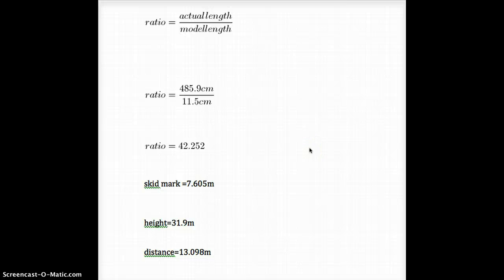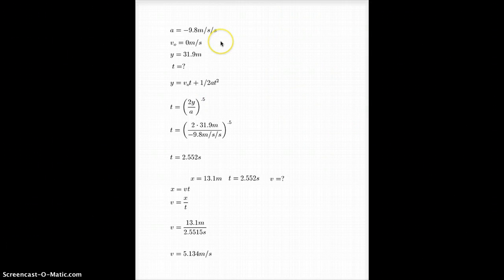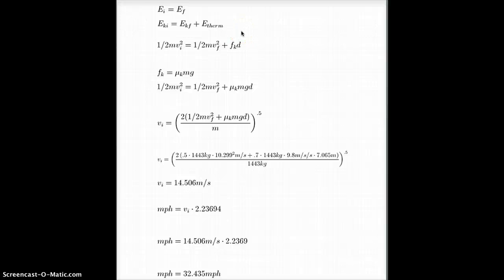C.S.P. episode 1 the flying Souza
look out for the puns!